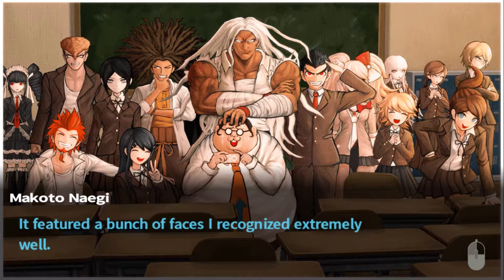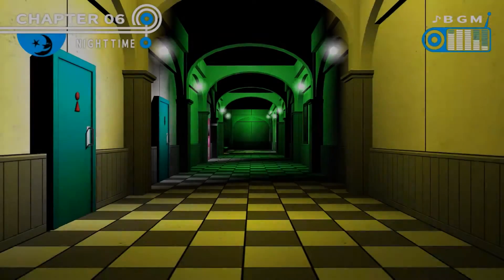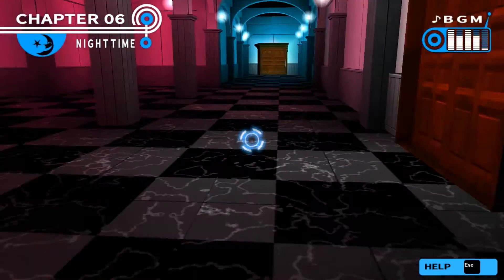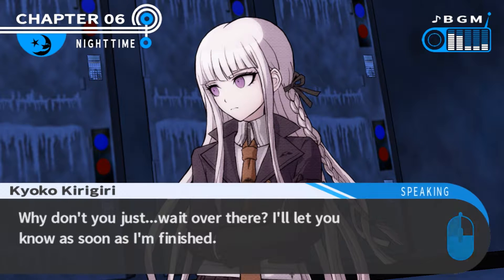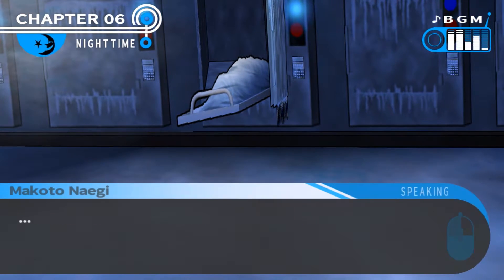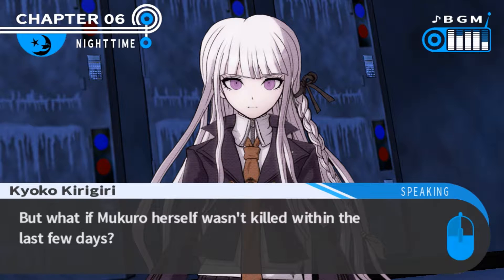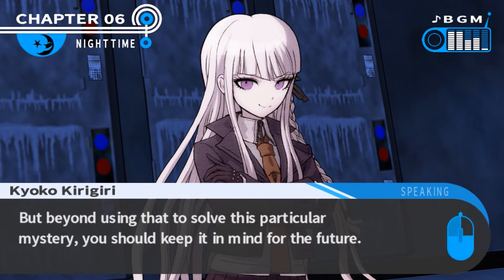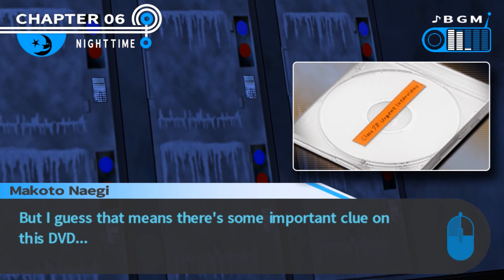Danganronpa: Trigger Happy Havoc: Ep 66: A Hint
TapersCrazy gets a provocative hint from Monokuma.